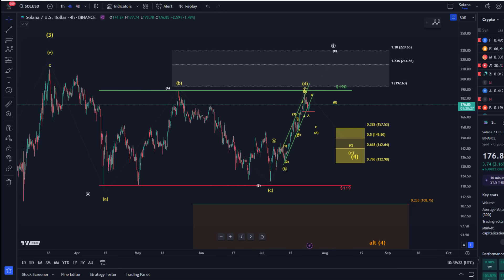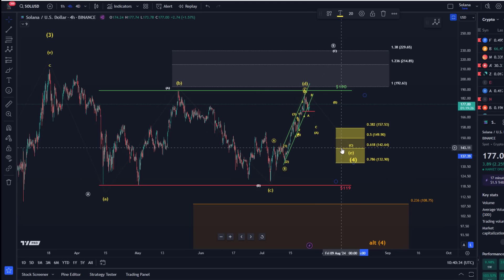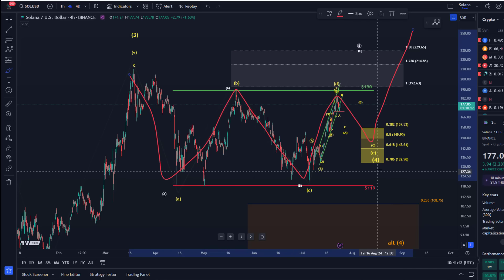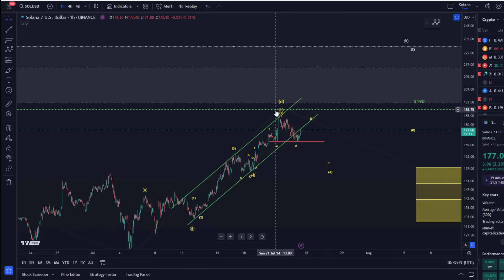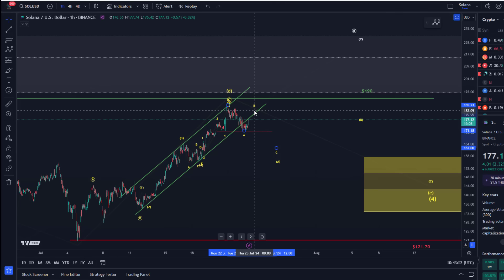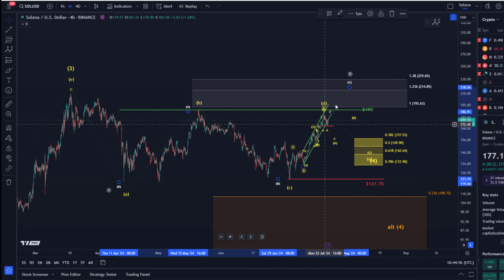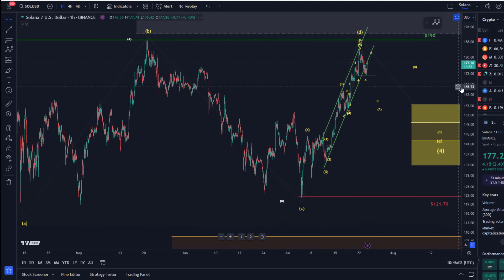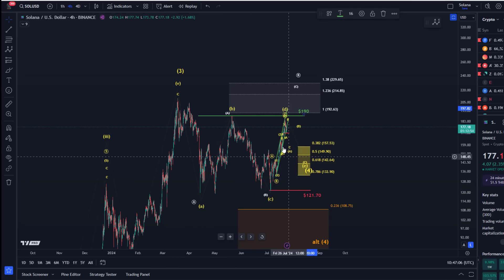Solana Price News Today - Elliott Wave Price Prediction & Technical Analysis, Price Update!